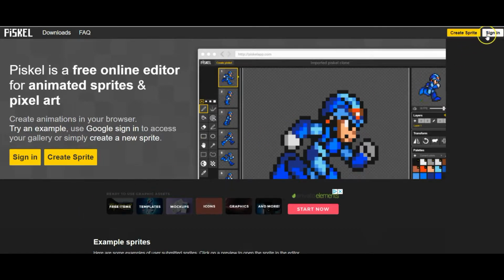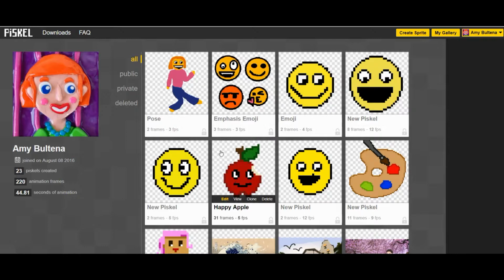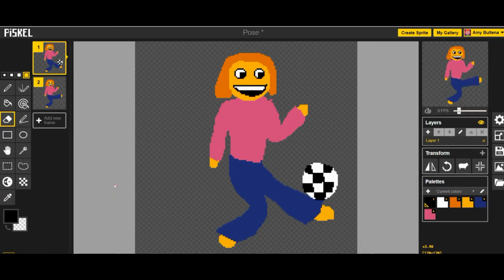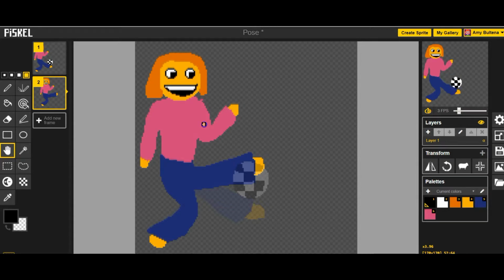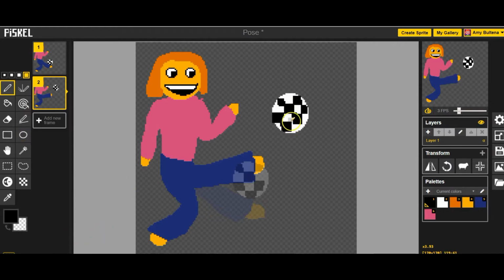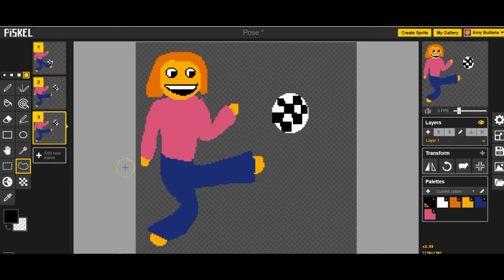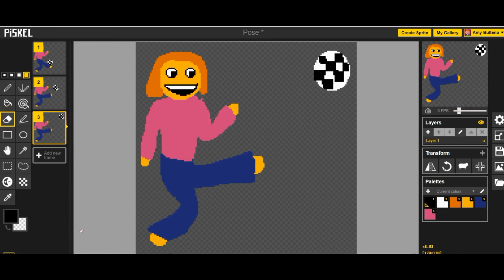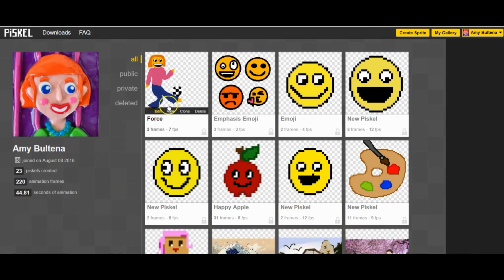Third Grade Skill Building 4: Using Force in Animation